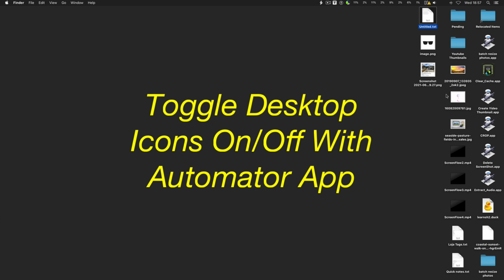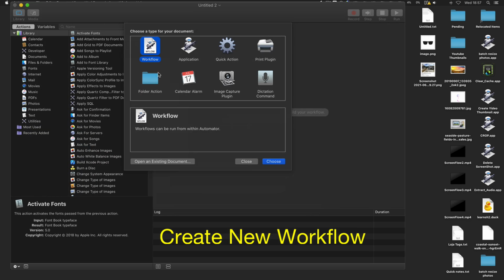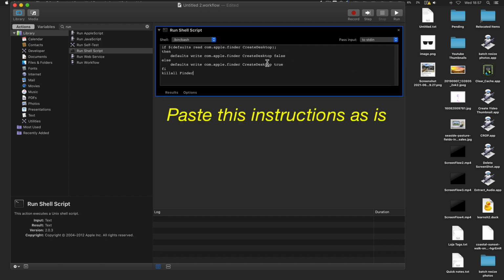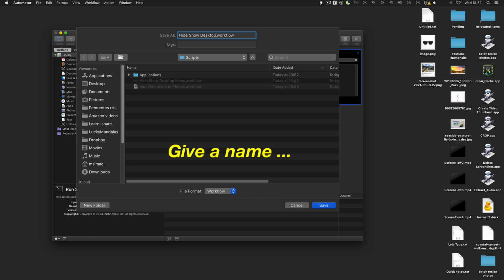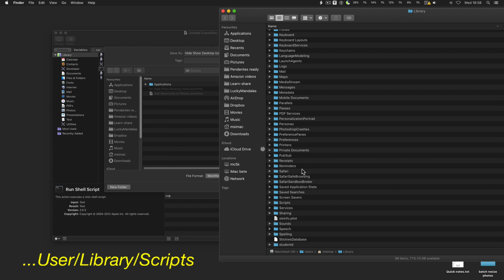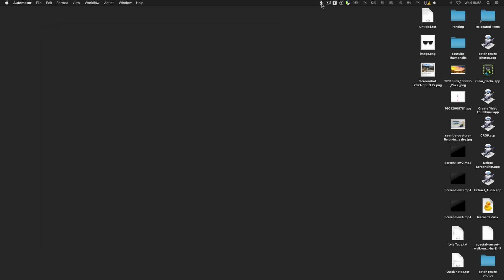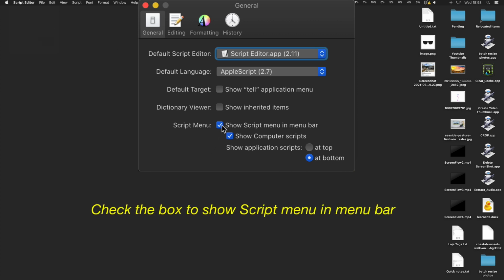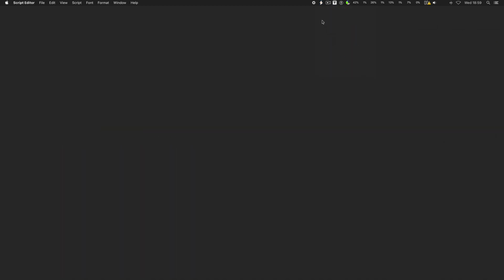How to Hide Desktop Icons on Mac in Automator Workflow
How to hide desktop Icons on macOS computers. Toggle Desktop Icons ON or Off on Mac's with a simple click using Automator Workflow application.